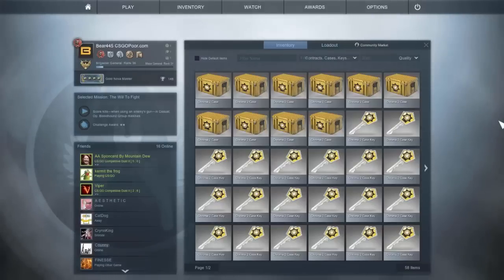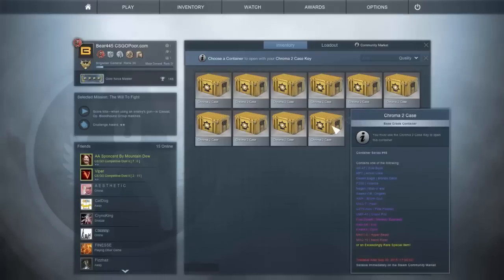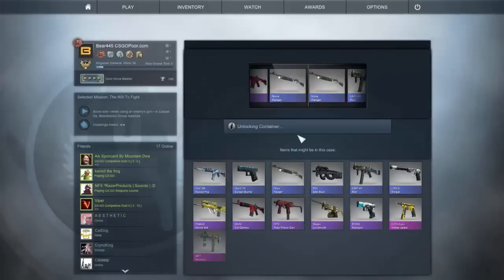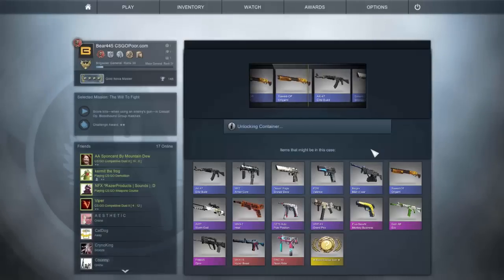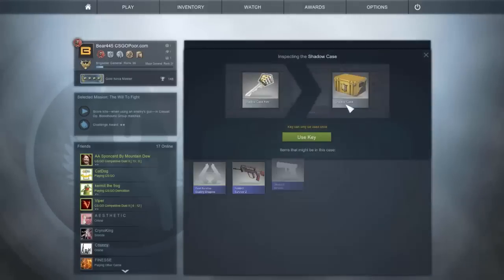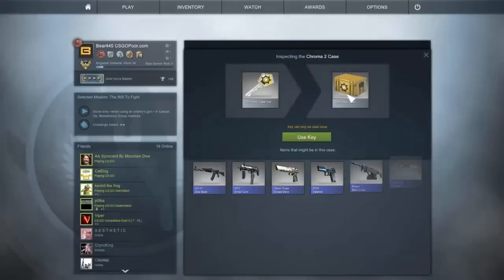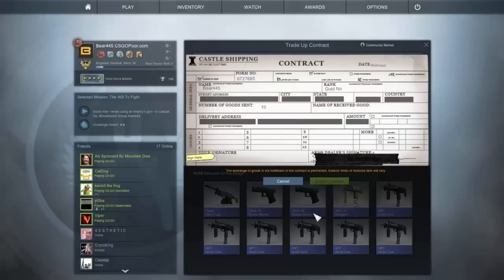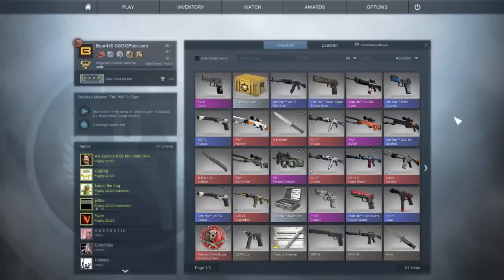CS:GO Case Opening Ep 2 - Stacked Inventory!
CS:GO Case Opening! I opened 26 Chroma 2 cases, 10 Falchion cases and 3 Shadow cases. I also won a $600 CS:GO jackpot with a 25% chance!

Get Cheap Steam Games At G2A!

My Minecraft Server! - Bearuniverse.net

Are you a Youtuber in need of a partnership? Join Freedom today!

Computer Specs:
Version: Windows 8.1
Processor: Intel(R) Core(TM) i5-4210U CPU @ 1.70GHz 2.40 GHz
Installed memory (RAM): 8.00 GB
System Type: 64-bit Operating System, x64-based processor

Microphone: Blue Snowball

Headset: Logitech G230